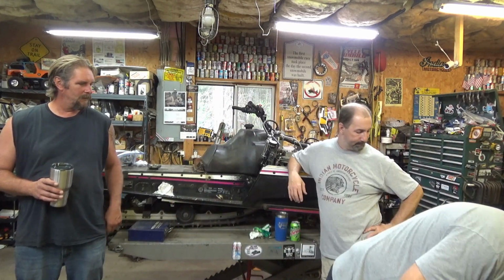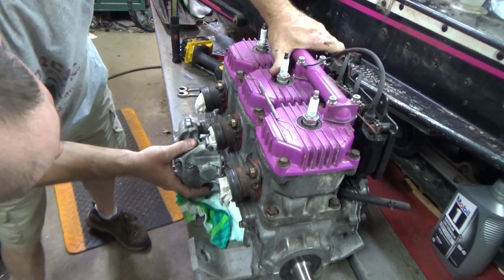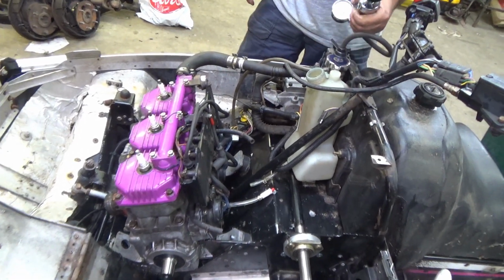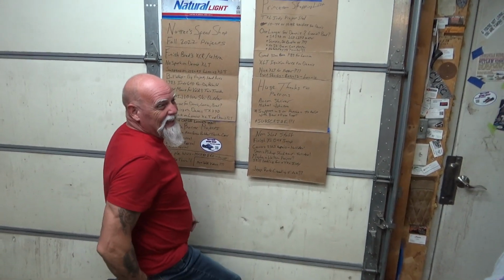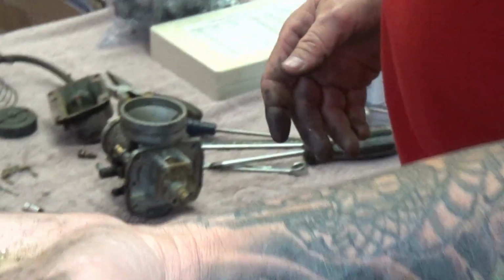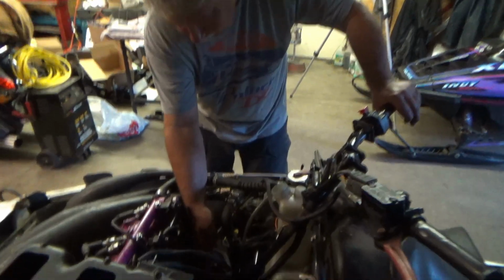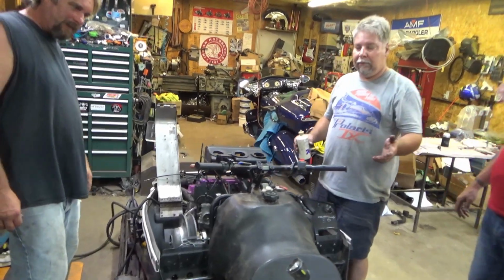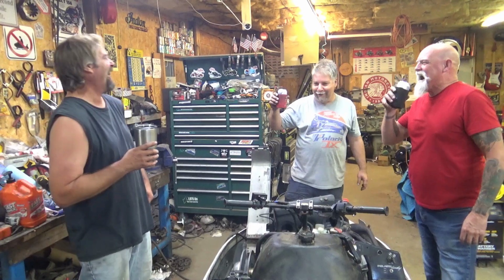Brad's Ultra Part 13. Real Progress This Time! Polaris Ultra Triple Vintage Snowmobile.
Real Progress This Time! There was 2 stroke smoke in Nutter's Speed shop!

9mm hose clamp for fuel lines
Oil line I use for Polaris